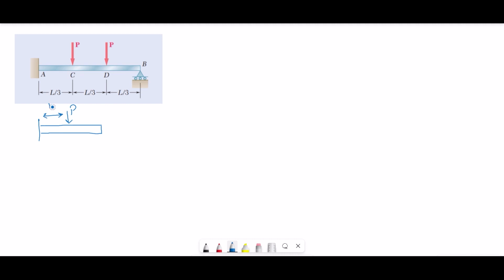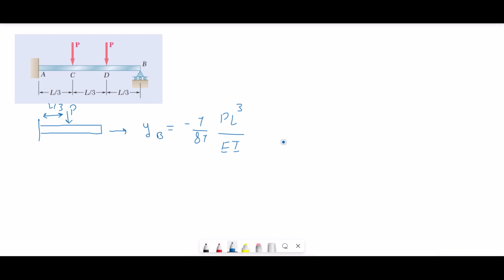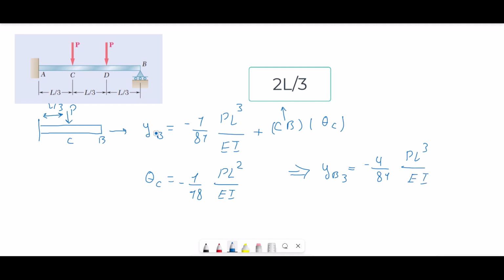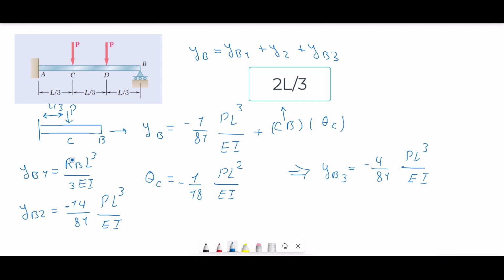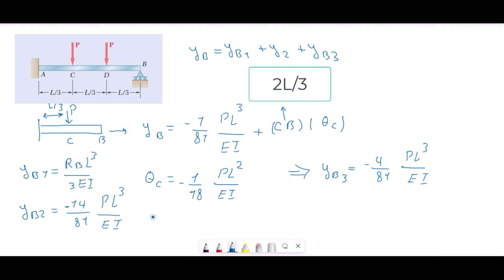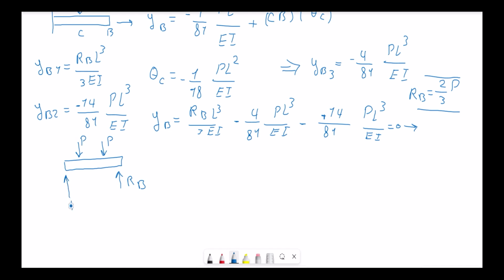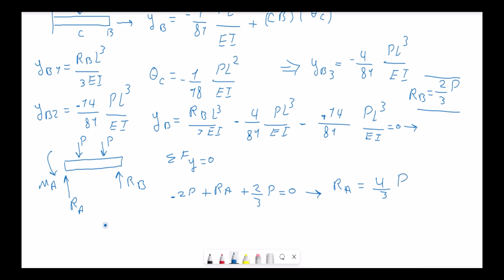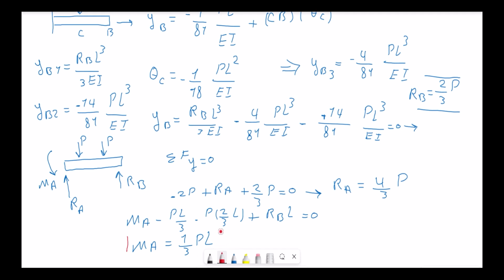calculate the deflection of a beam (part 3)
In this video we are going to solve a very important problem in mechanics of materials
for solving undetermined problems we need to find an equation from the deflection of the beam
here we use superposition to find the equation that we need here